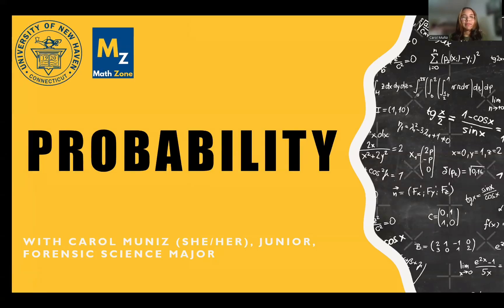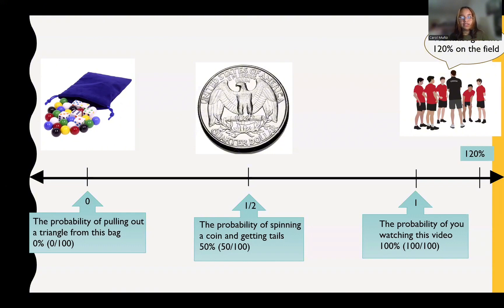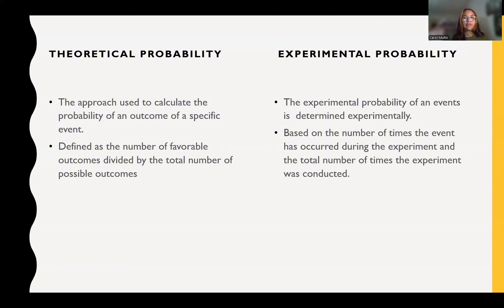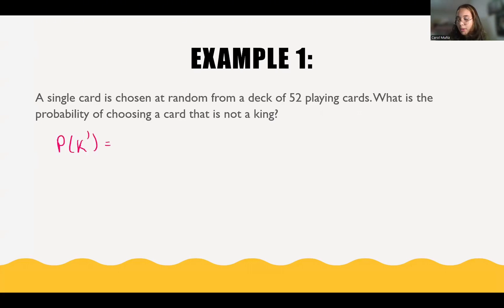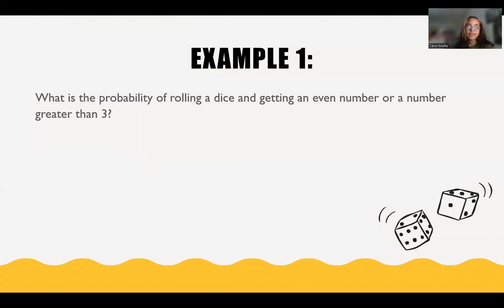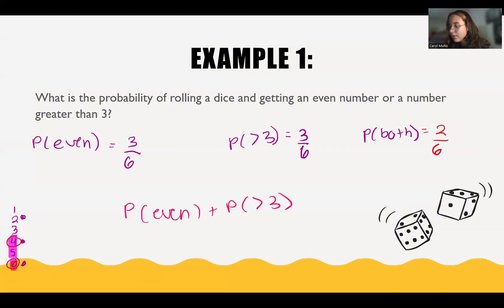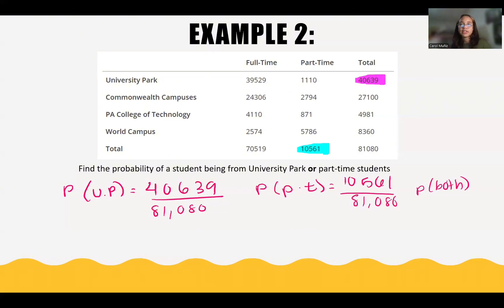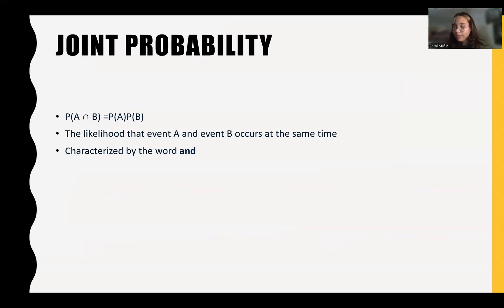Probability Video 1 of 2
This video includes definitions of sample space, outcome, probability, and more! There are many visuals and examples to help you set a great foundation on this topic.